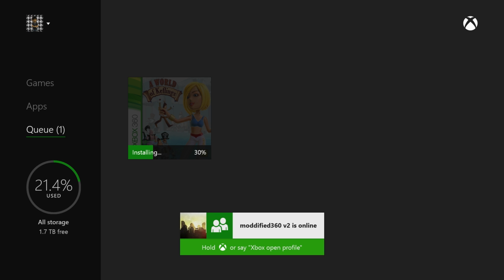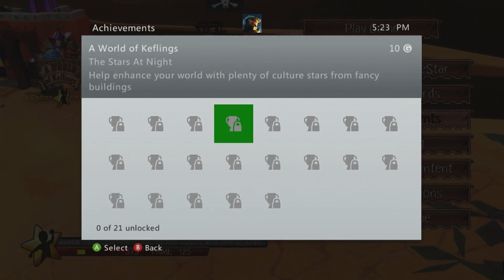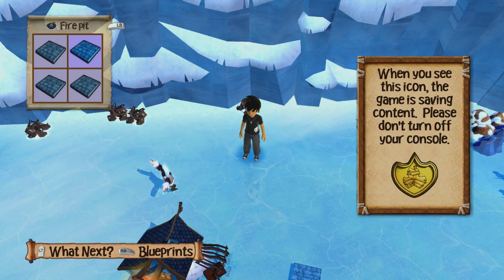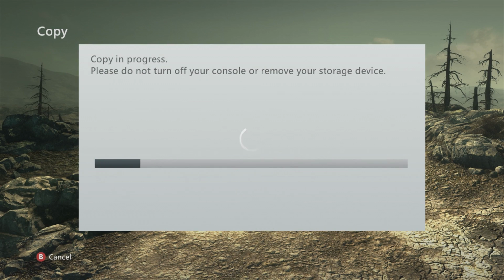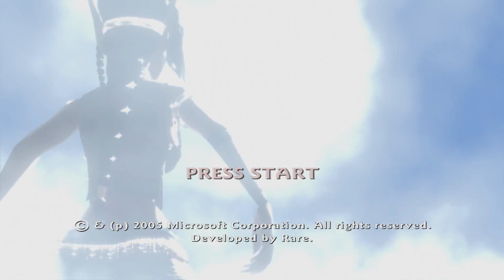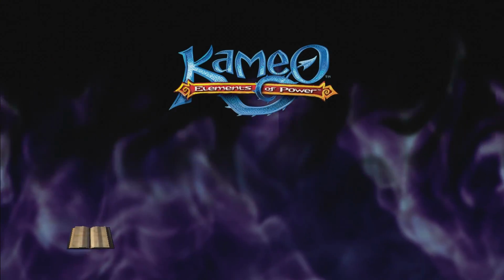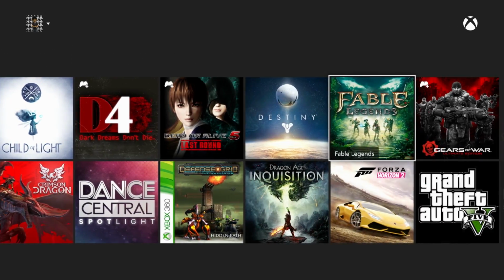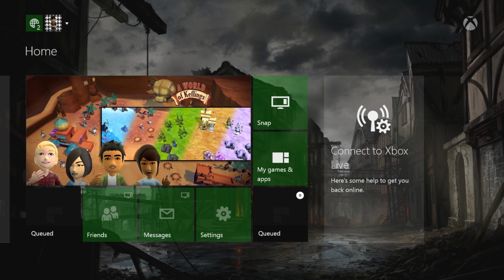Xbox One Backwards Compatibility - How it Works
Vote here!

Song Info
Artist: D. Green
Song: The Ride